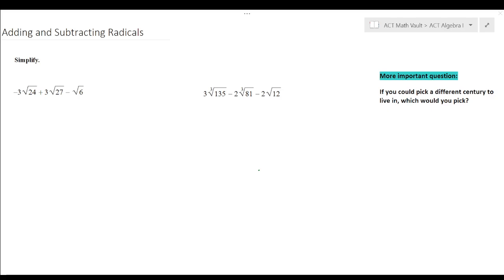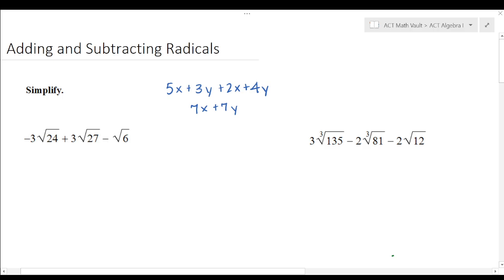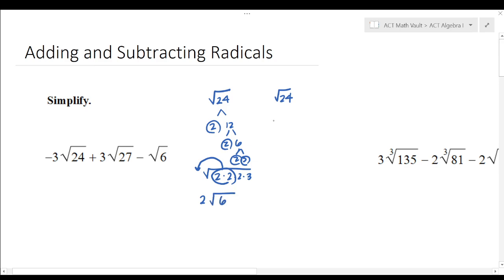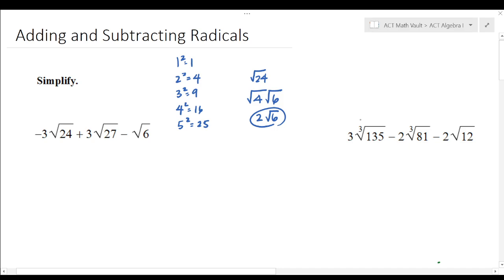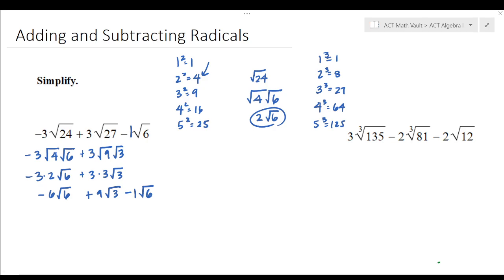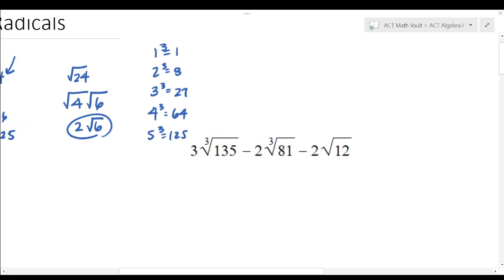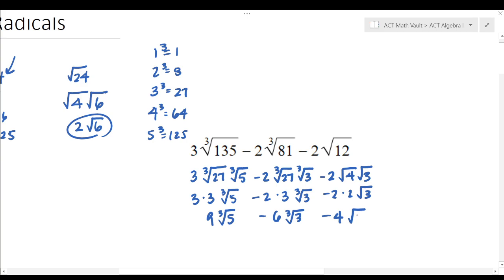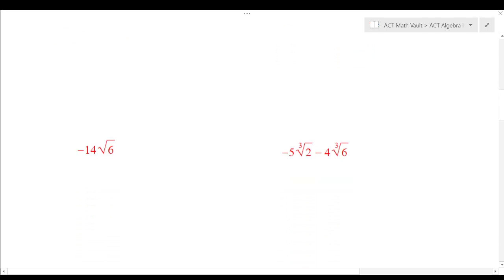How to add and subtract radicals quickly and simply!| ACT Prep| Algebra I